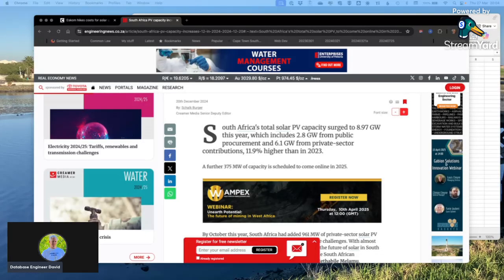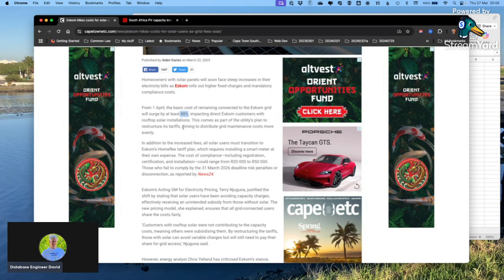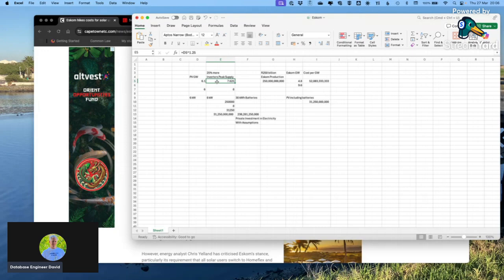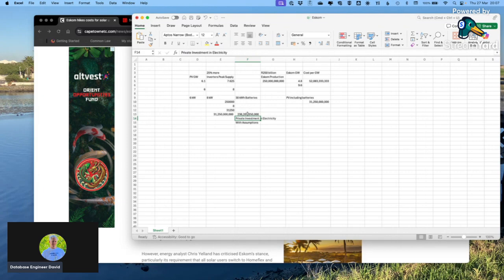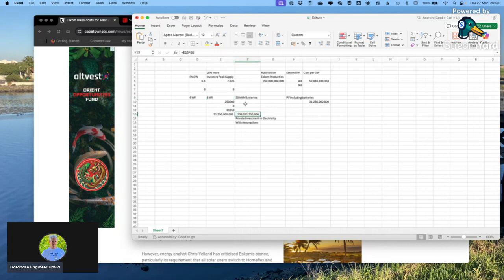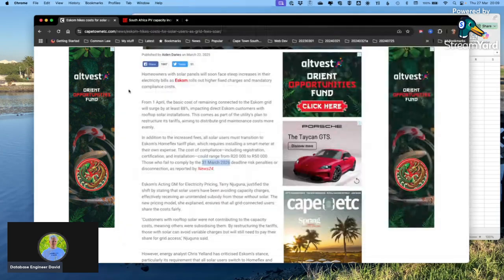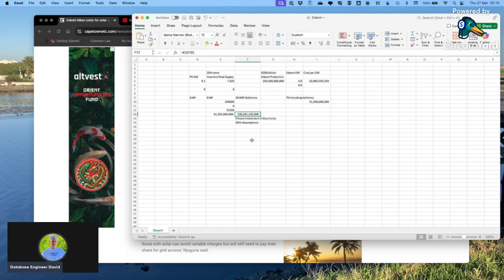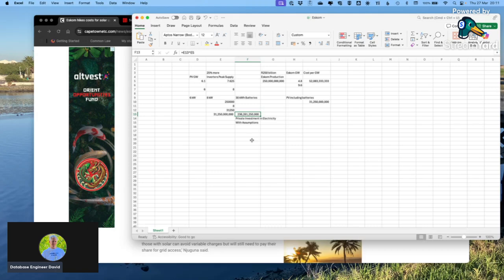Have private people saved the grid and should Eskom be penalising them?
Headlines

South Africa's total solar PV capacity surged to 8.97 GW this year, which includes 2.8 GW from public procurement and 6.1 GW from private-sector contributions, 11.9% higher than in 2023.

Eskom hikes costs for solar users as grid fees soar.

Yet, if you look at the maths, it is private people who are saving the grid, and who are allowing for tens of thousands of jobs and hundreds of billions of Rands of investment in infrastructure, and at the same time saving Eskom billions of rands in investment costs, and possibly saving another R500 billion in government loans and investments, with a saving of R500 million a month of interest and repayments.